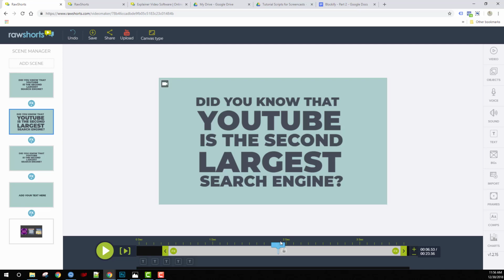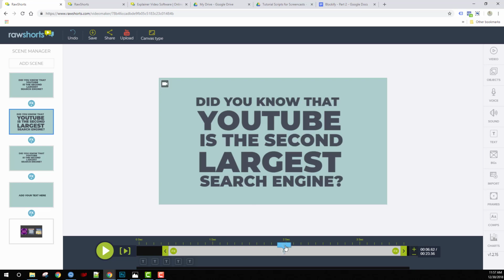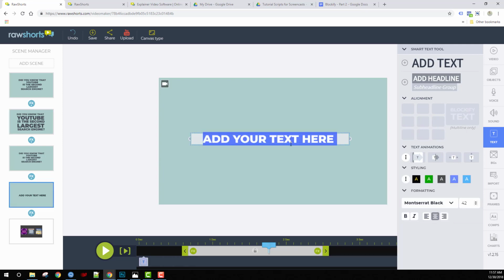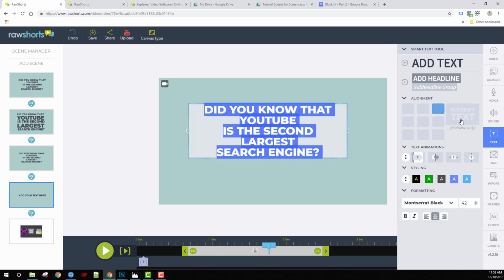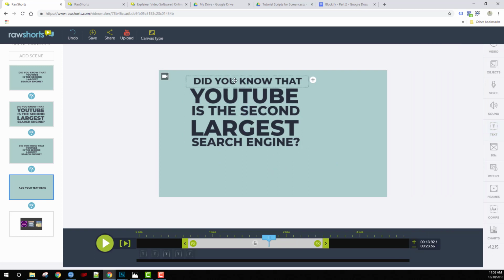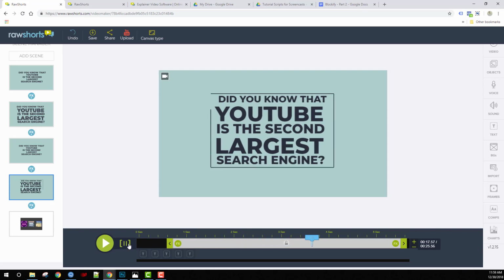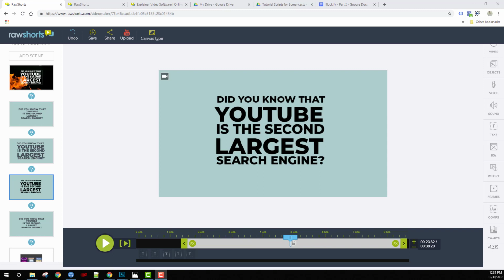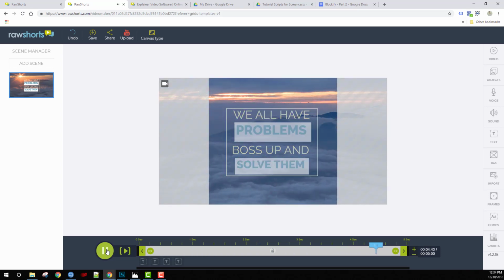Tutorial - Block Lettering for Video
In this tutorial we'll show you how you easily create block lettering with animation using Raw Shorts.